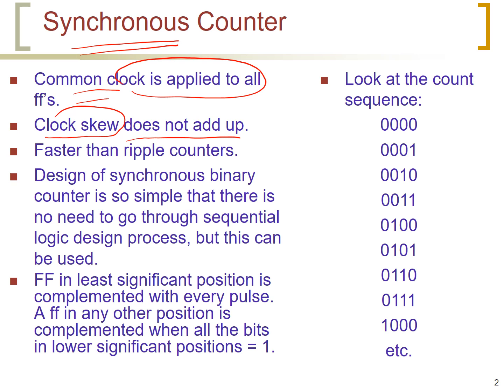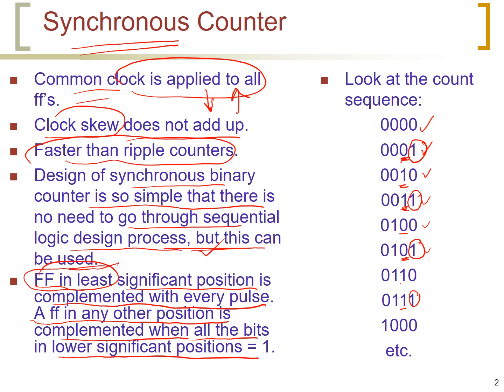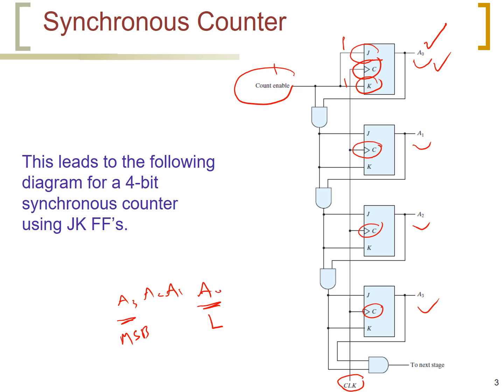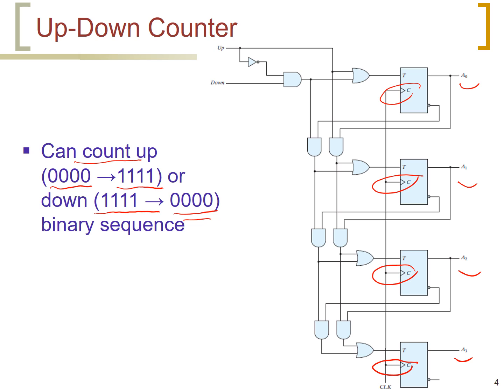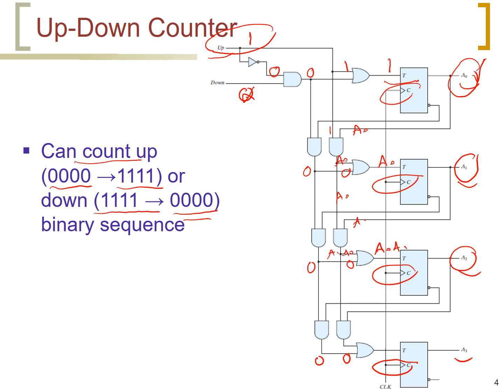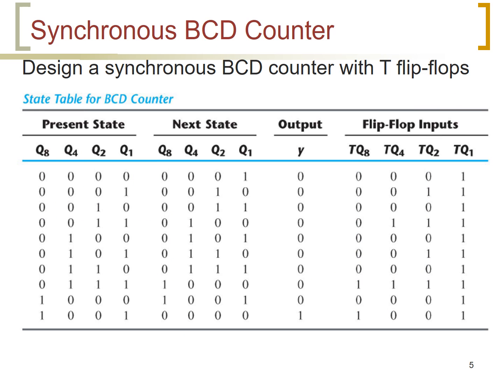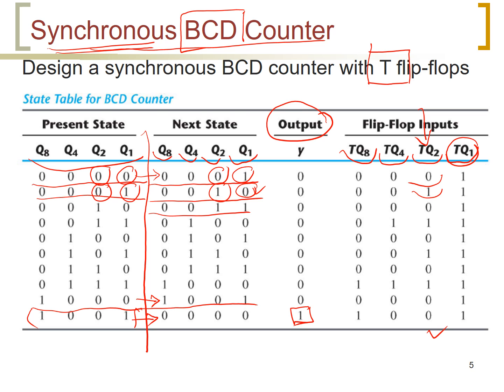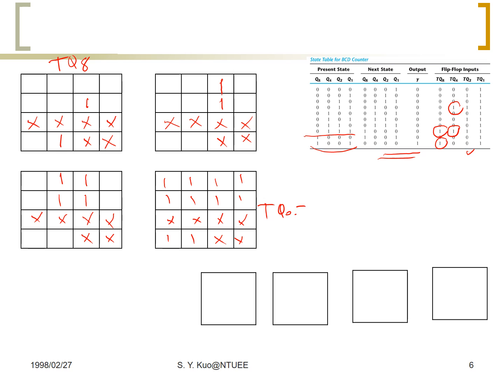6.6 Synchronous Counter